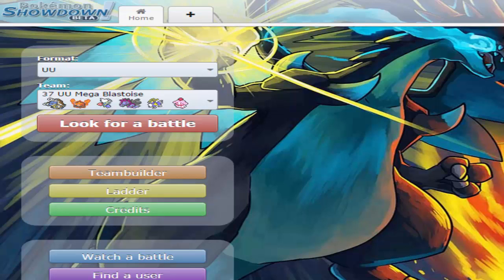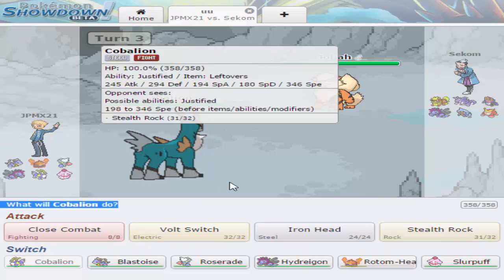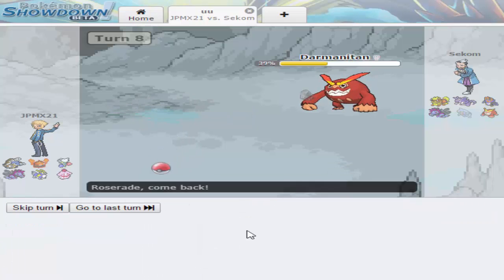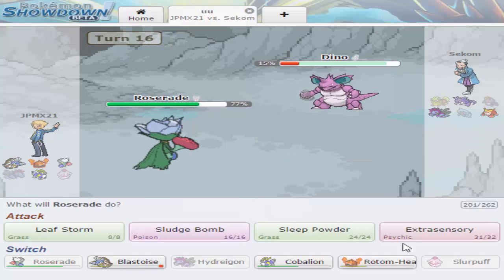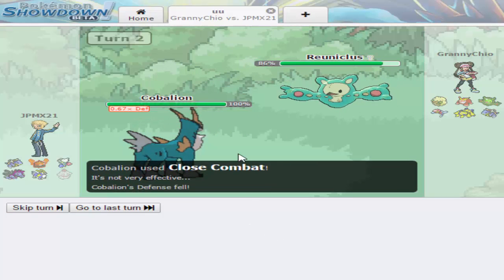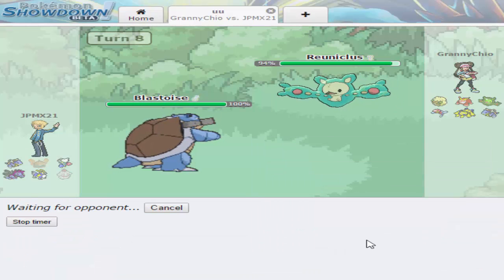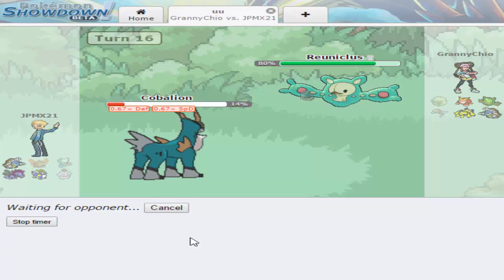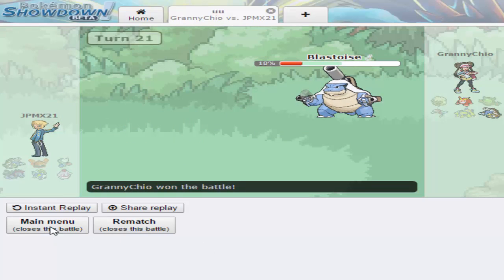Pokémon Showdown - Mega Blastoise Team (UU)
After using every single Mega Evolution released in Omega Ruby and Alpha Sapphire, its time to go to Pokémon Showdown and test all of the Mega Evolutions released in X and Y, today we're looking at Mega Blastoise.